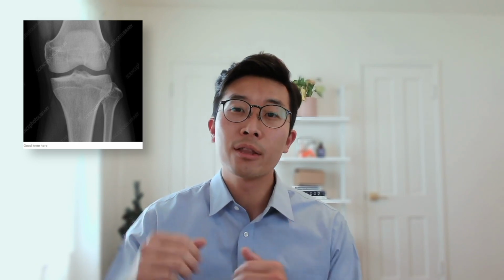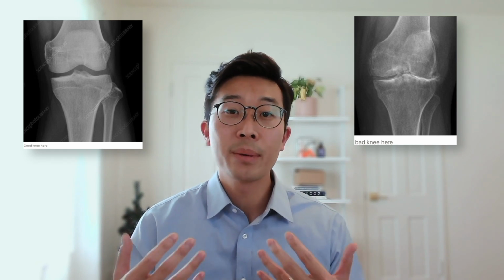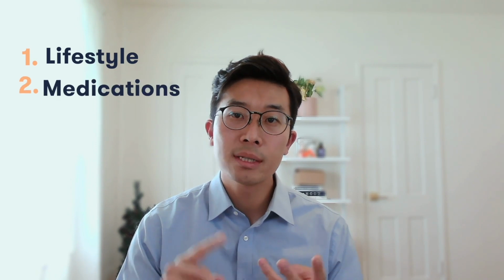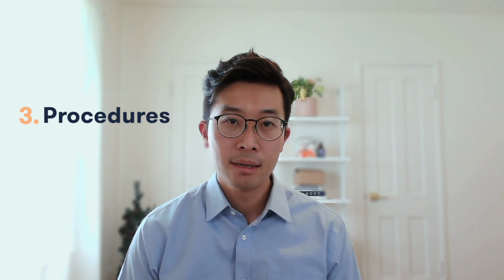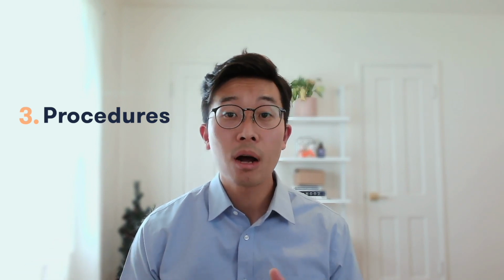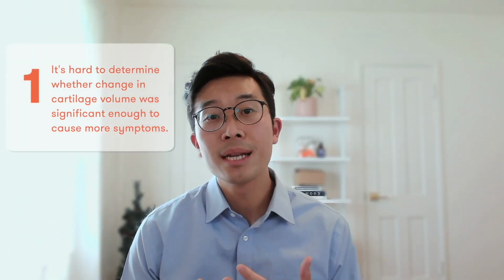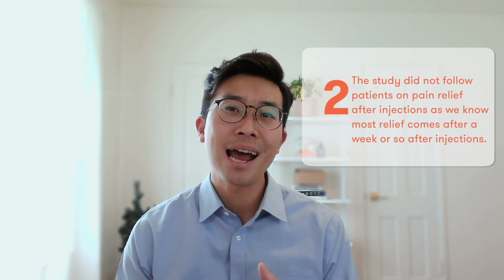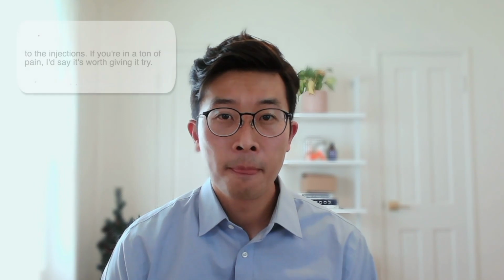Understanding Osteoarthritis: Symptoms, Diagnosis, Treatment, Prevention ⎸ Dr. Eric Debunks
Hello Mighty Family! Dr. Eric Tam reviews all things Osteoarthritis during this Dr. Eric Debunks.  He covers what it means to have Osteoarthritis, how to prevent it, and treatment options. Struggling with joint pain? We have plenty of joint-friendly exercises at Mighty Health! Match with your very own health coach and join events like these for free

In this video, Dr. Eric Tam answers your questions:
0:31 What is Osteoarthritis and how do you know if you have it?
1:24 What type of imaging do you need done?
2:18 What can you do to prevent Osteoarthritis?
3:08 What are the best treatments for pain from Osteoarthritis?
4:42 Are steroid injections safe to take?

Mighty Health is a daily, all-in-one app for healthy living for 50 on up. Access over 300+ joint-friendly exercises, a personalized nutrition plan, and weekly live events like these, all with the support of a personal health coach.